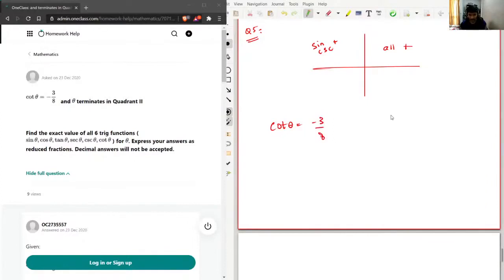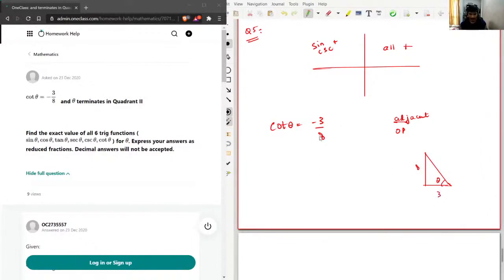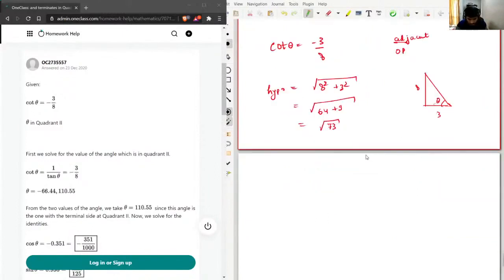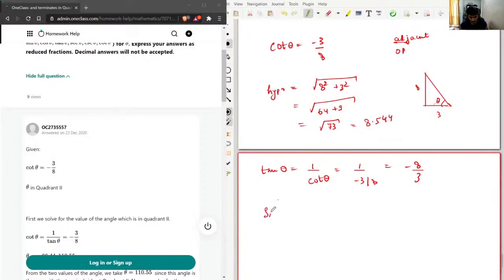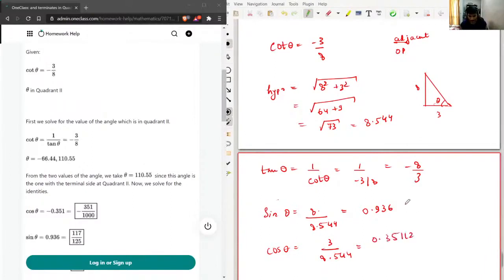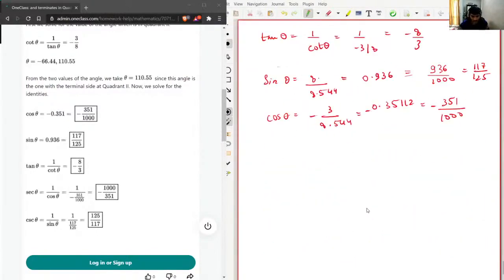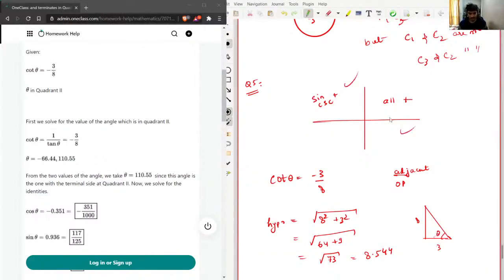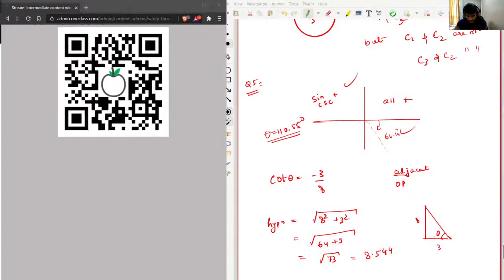and terminates in Quadrant II Find the exact value of all 6 trig functions for Express your an